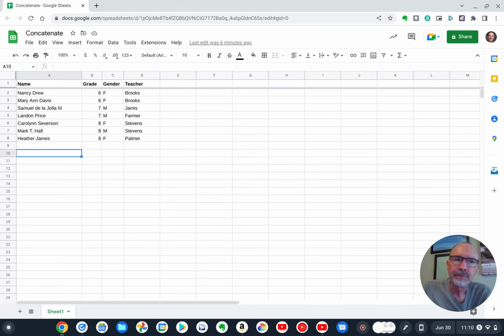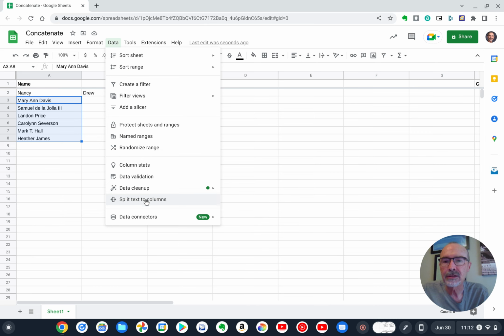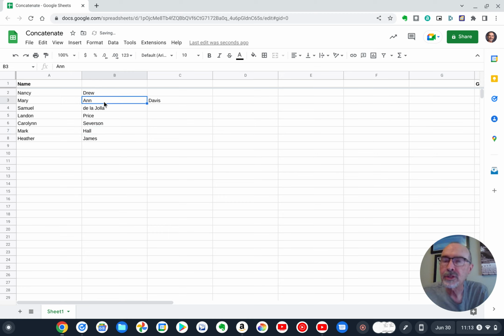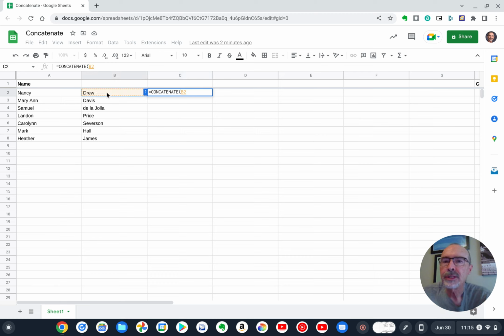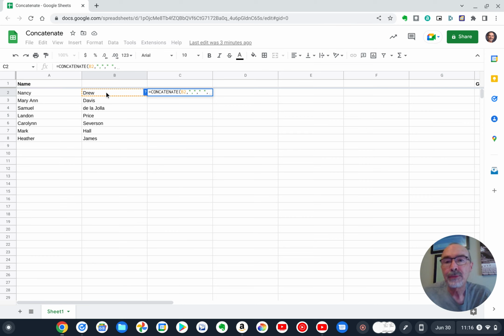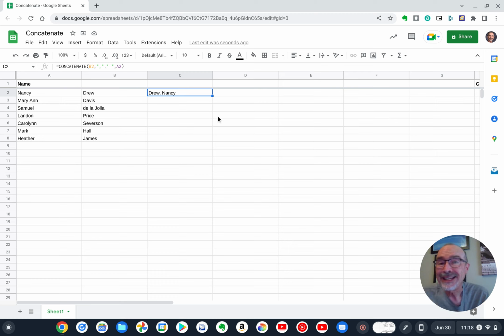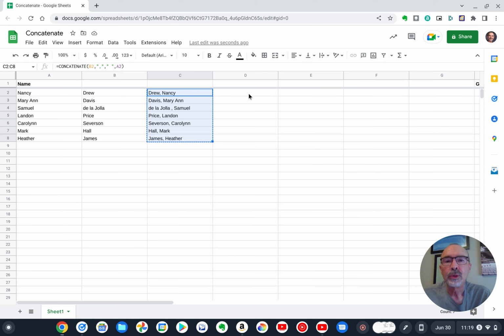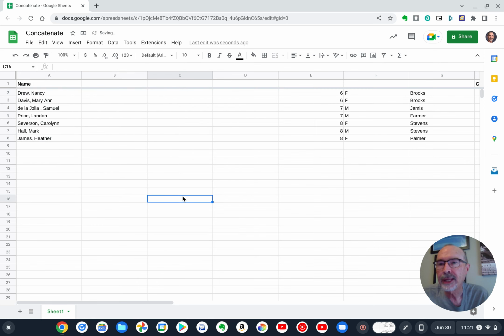Concatenate a Google Sheet - switching last and first names